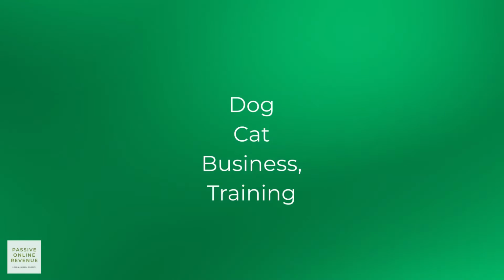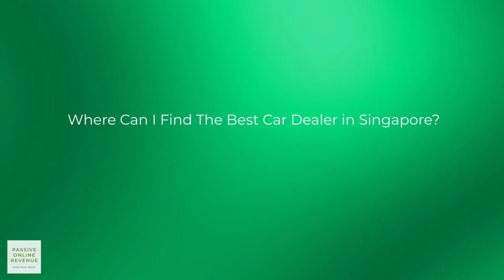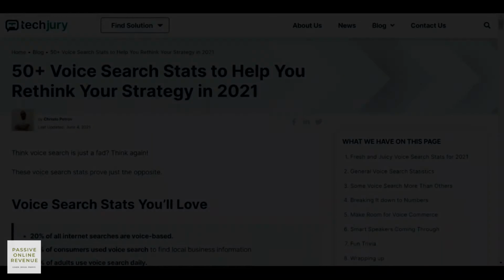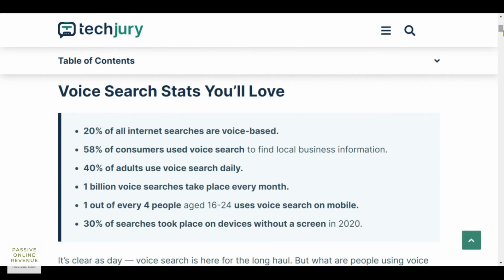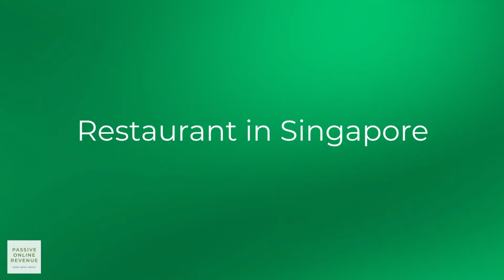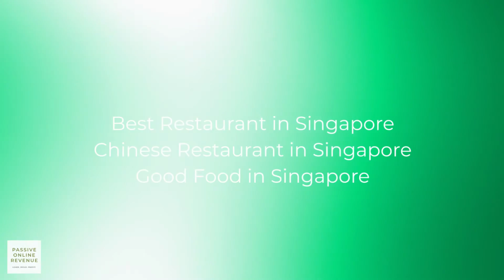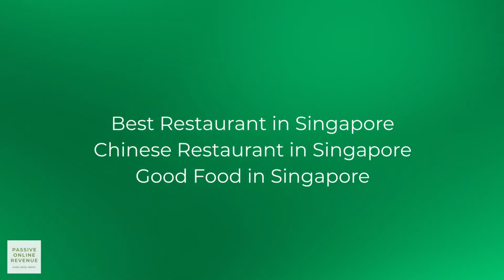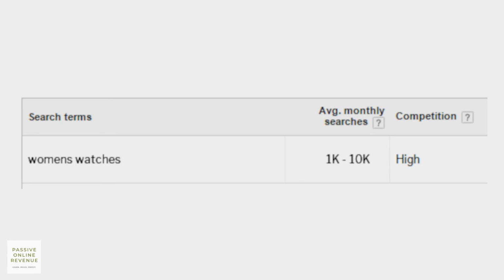Keywords And Keyword Research for SEO | Episode 3 | Digital Marketing 101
Hi everyone!

In the previous episode, I presented the Introduction to SEO. In that video, I discussed about SEO, On Page SEO, Off Page SEO, and keywords. Keywords are very important for the success of your digital marketing efforts. As such, I decided to do this video before we discuss further about On Page and Off Page SEO.

Get Free Training on How to Start and Grow an Online Business (Includes the Powerful Keyword Research Tool that is Free!